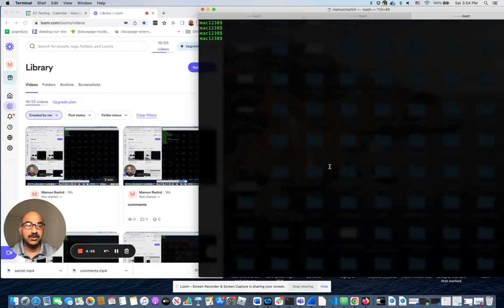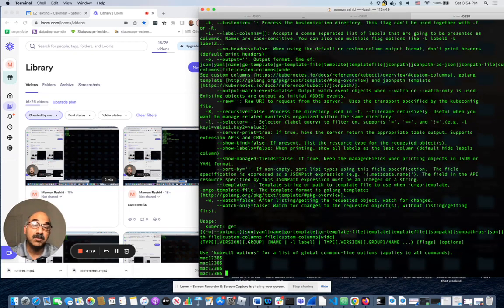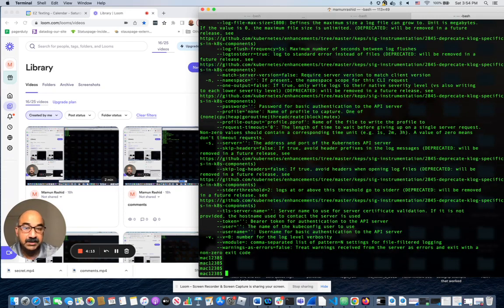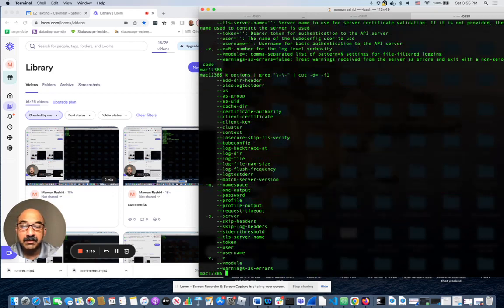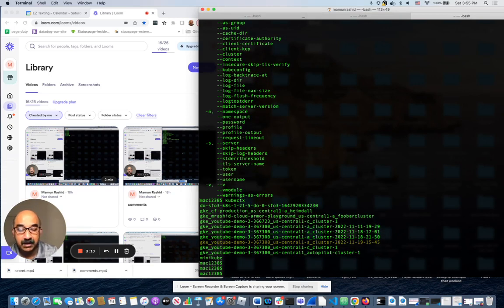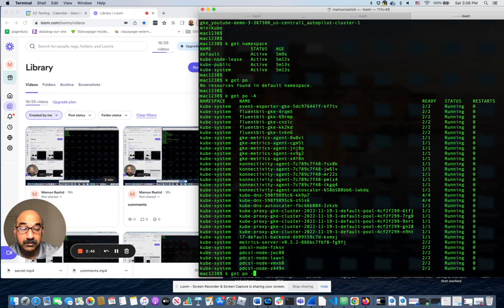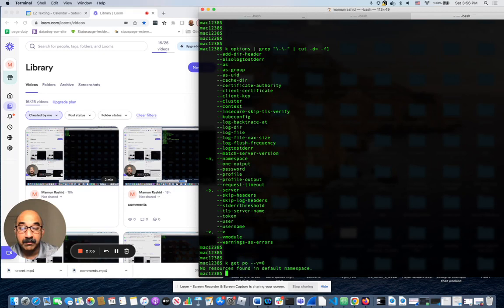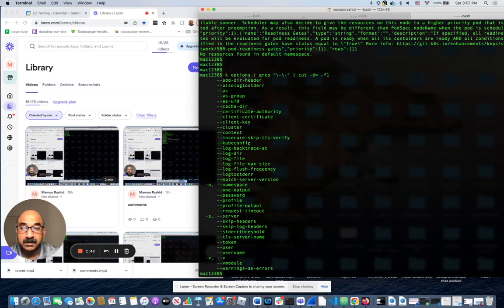Kubernetes LAB 23: Using kubectl options command to see the options that applies to all commands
Using kubectl options command to see the options that applies to all kubectl commands

Commands:
kubectl options
kubetcl options | grep "\-\-" | cut -d= -f1
k get po -n kube-system